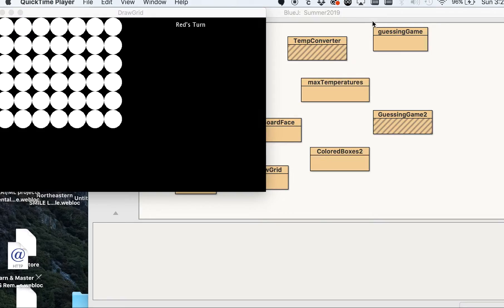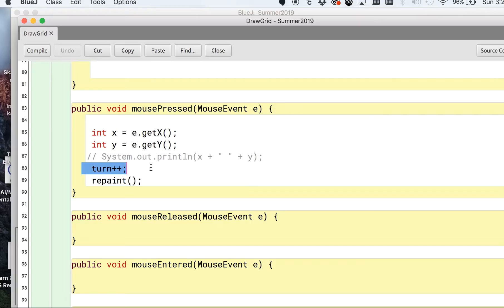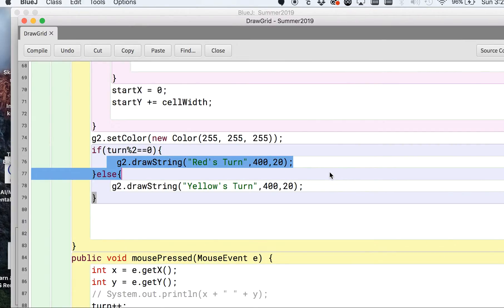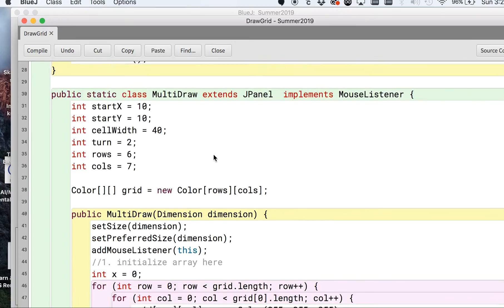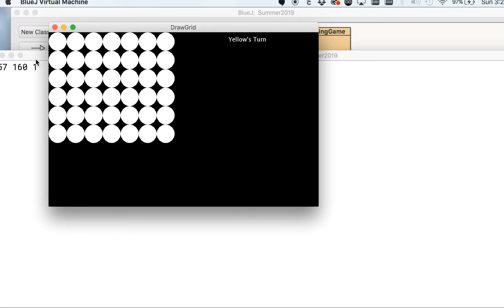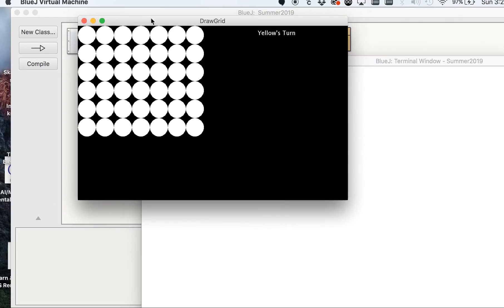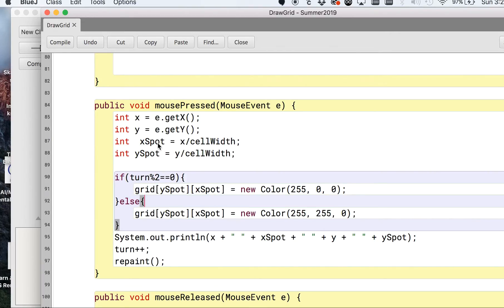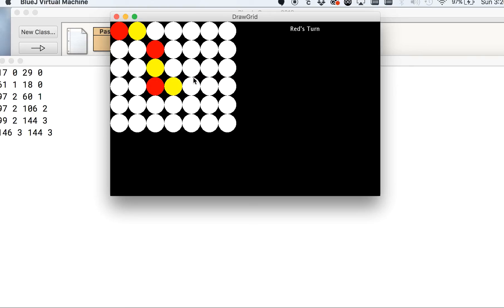Connect Four with Java: Part 2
How to program a connect 4 clone game coding in the Java Programming Language. Easy to understand and implement on your own. Here is a link to the first video which includes starter code.